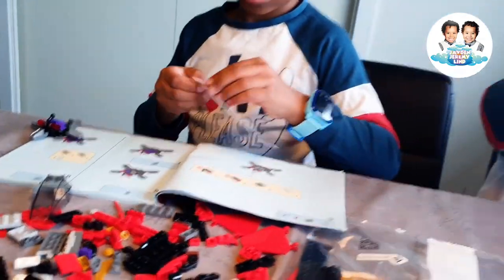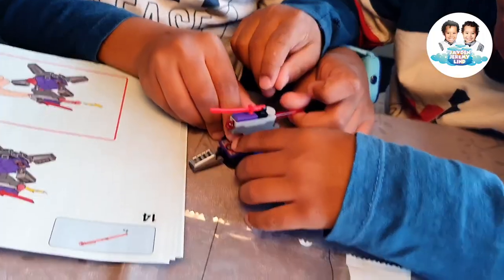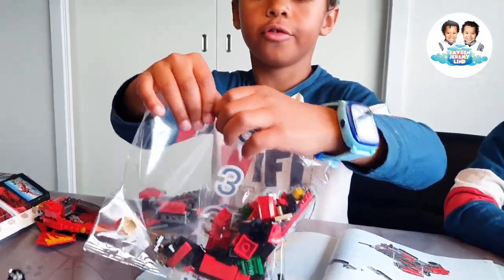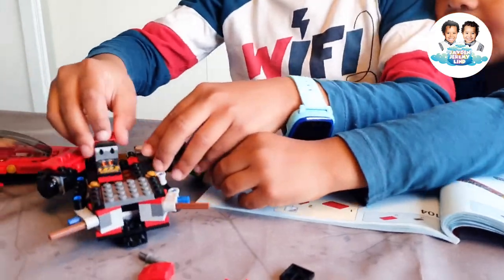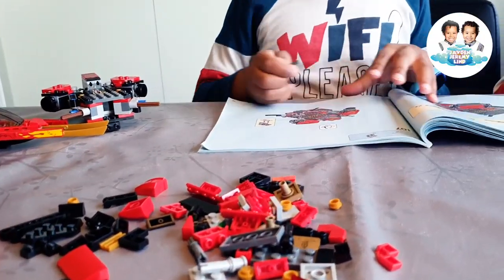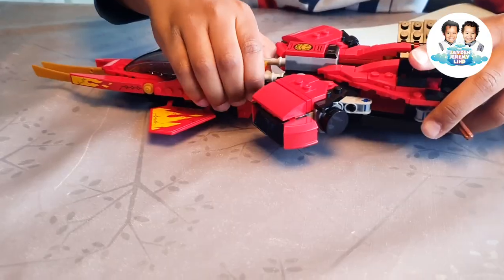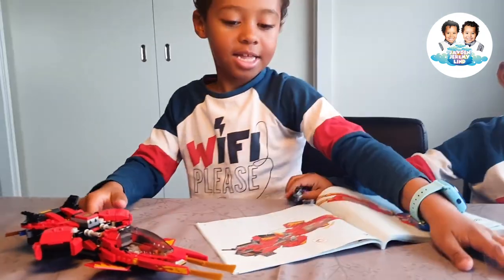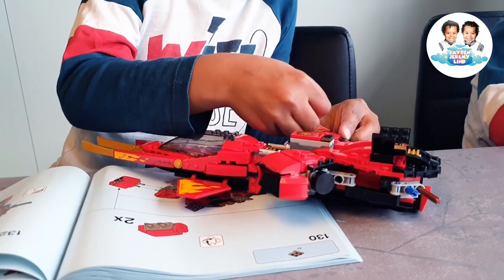LEGO Ninjago Legacy Kai Fighter 71704 || Lego Ninjago Kai Set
Jayden and Jeremy assembled this Lego set for kids that features Ninja action figures. It consists of a toy jet and four mini figures from Season 3; meant for 9+ years.
513 pieces.